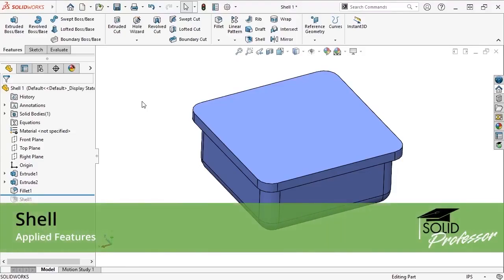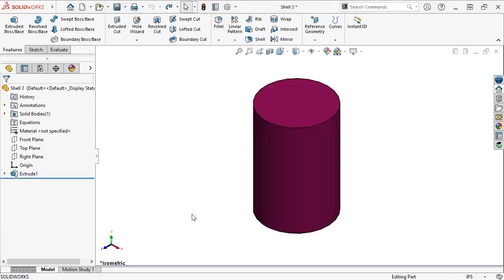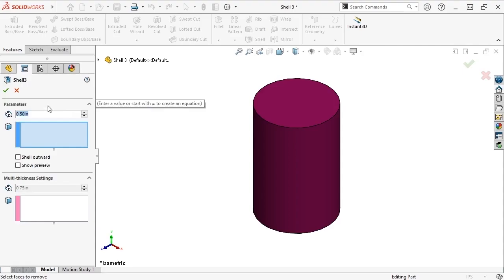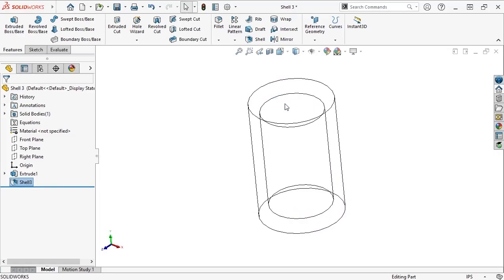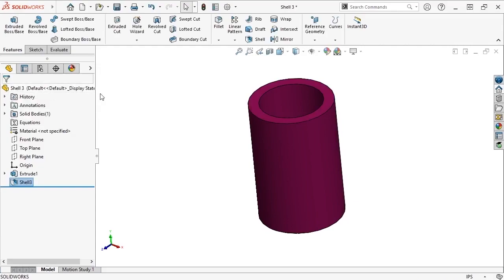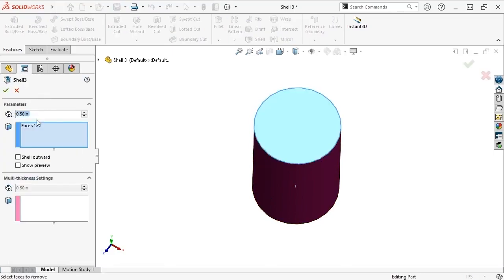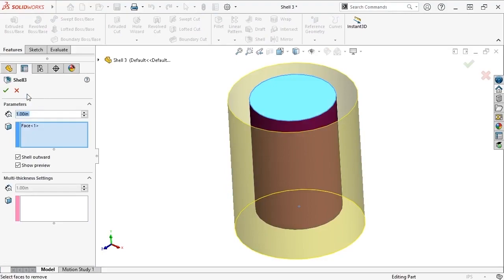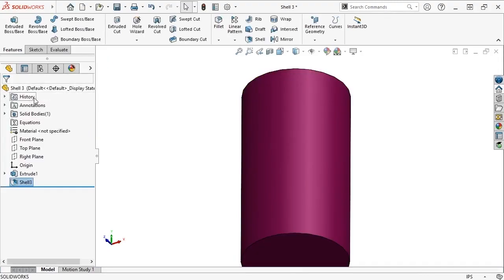SOLIDWORKS Beginner to Certification – Shell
The Shell feature allows you to take solid geometry and make it hollow.

Dive into the SOLIDWORKS Beginner to Certification course!